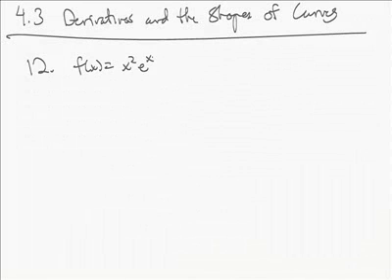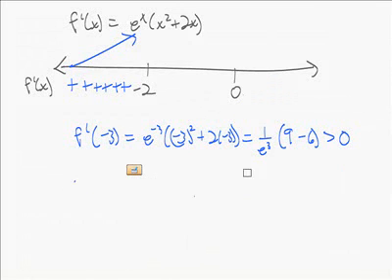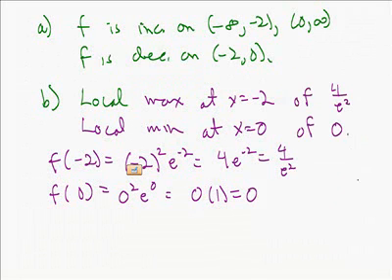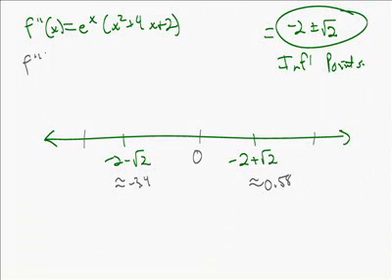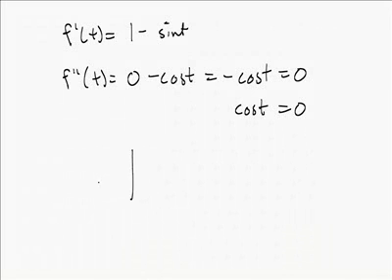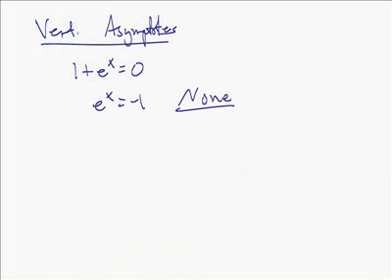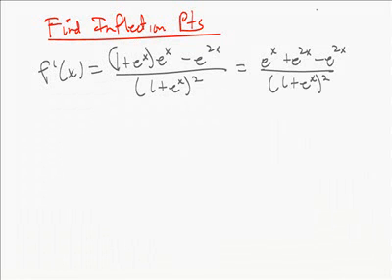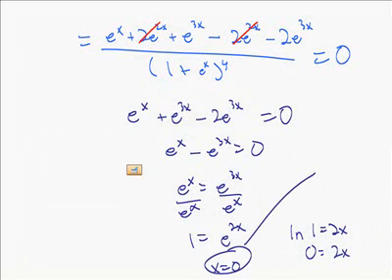4.3 Lecture B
Derivatives and the Shapes of Curves
Some example numbers may be different than the numbers in your textbook.